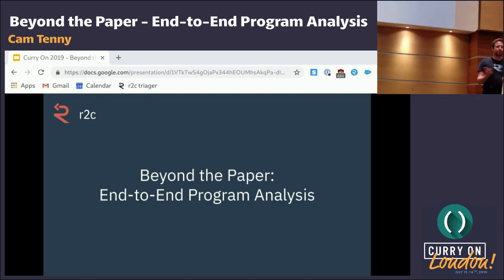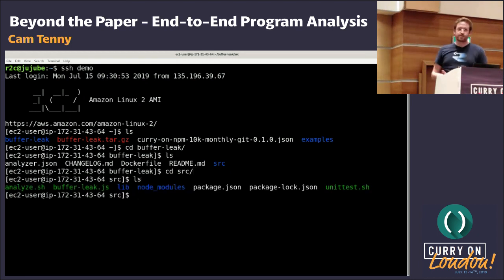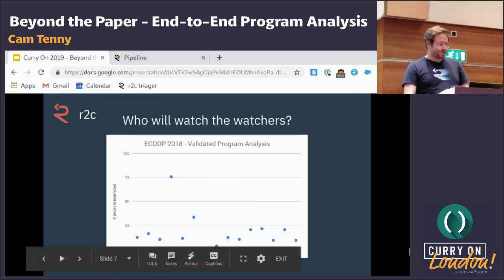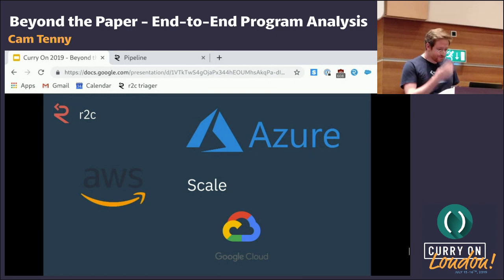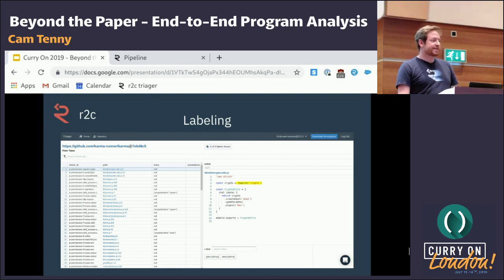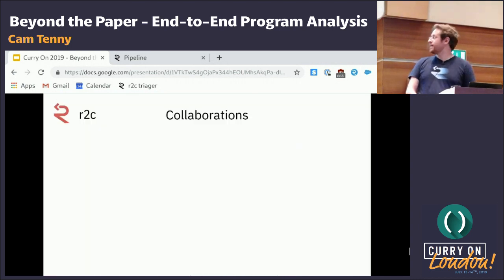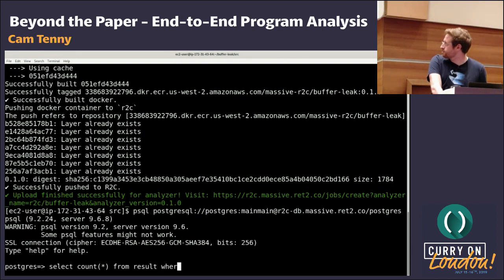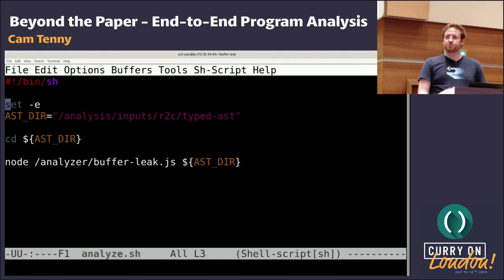Cam Tenny - Beyond the Paper - End-to-End Program Analysis